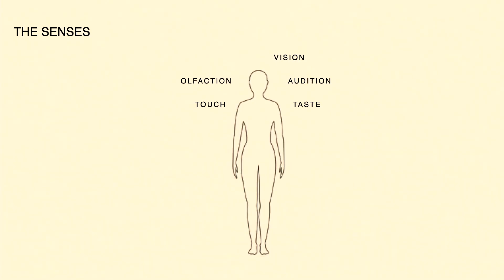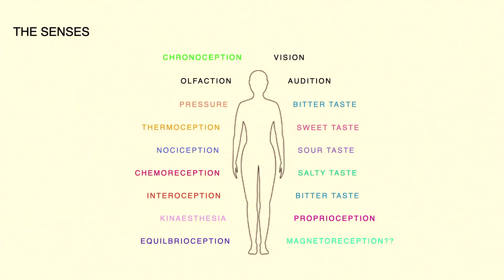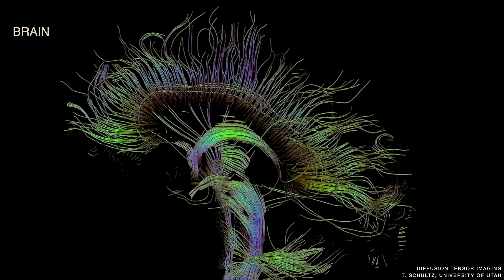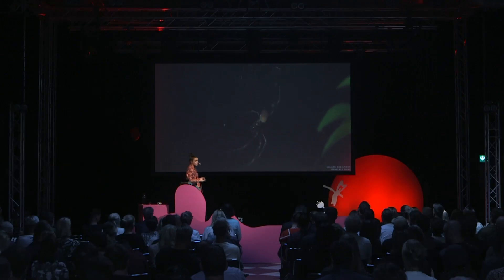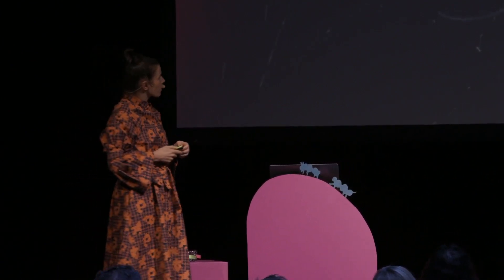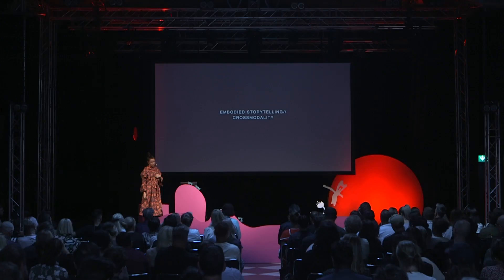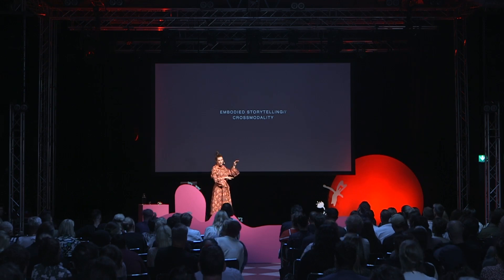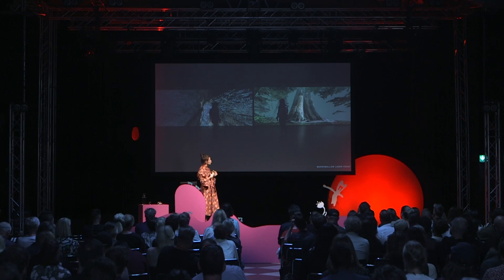Grace Boyle – Spatial Computing | The Conference 2022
“There are challenges when you’re trying to work in a multisensory medium in that the tools and the frameworks for this don’t really exist so we’ve had to create a lot of them ourselves along the way.”

Grace Boyle explains the vast myriad of senses that humans possess beyond the ‘big five senses’. She speaks about the concept of embodied cognition, whereby the human body and not only the brain is involved in our perceptions and thought processes. She goes on to explore digital realities created using spatial computing. Currently, these largely focus on visual and, to a lesser extent, auditory forms of communication. As a result, we are omitting lines of communication that are critical for things like learning, remembering, and forming value judgments based on how we feel. The Feelies' studio aims to produce narratives that engage the viewer's senses on a deeper level. Grace shares her explorations into creating more multisensory experiences and the range of benefits these experiences bring.